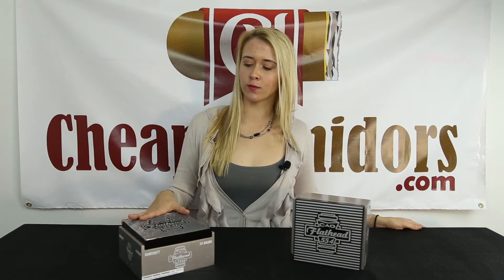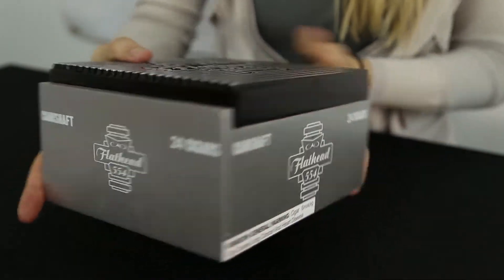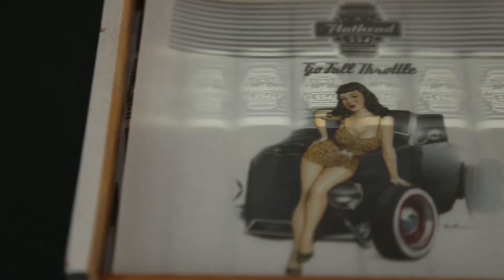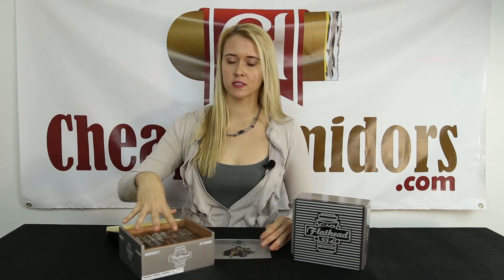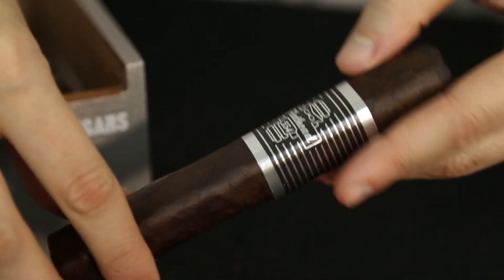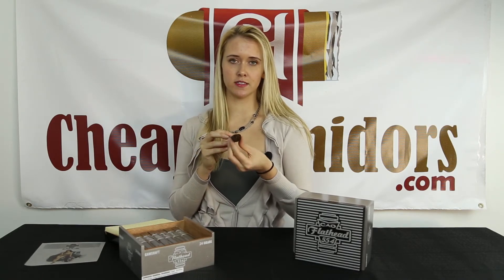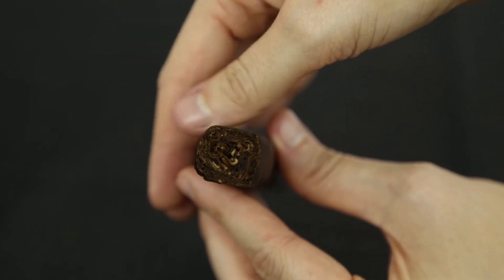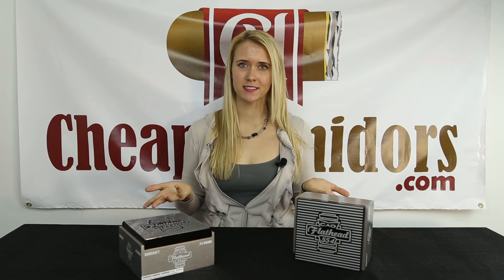Unboxing the CAO Flathead v554 Camshaft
CAO Flathead v554 (5.5” x 54)

Hi I’m Stephanie with CheapHumidors.com and today we’re going to do an unboxing of the CAO Flathead v554 Camshaft.

As you can see this cigar box design was inspired by the classic hotrod flathead engines. On the sides of the box you see the name and 24 cigar count printed, this continues on all sides except the back. The first thing you’ll notice when you open the box is this transparent pin up print which is continuing of the classic hotrod theme into the box.

I’m not entirely sure if each pin up girl changes with each box, kind of like how Sailor Jerry’s pin up girls constantly change. I have already dug down to the bottom of this box and sadly there are no surprises other than this transparent print, so lets move onto the cigar. The first thing you’ll notice is the cigar band, which carries over the Flathead box theme. The band is black and silver and has a raised design. The next thing that stands out is the beautiful dark wrapper, which is a Connecticut broadleaf wrapper. The wrapper is done really well; it feels smooth and has minimal veins. Other than the band and the wrapper the next thing that will stand out to you on this cigar is that it is box pressed.

I think it’s pretty neat that they chose to make these cigars box pressed; it ties in perfectly with the whole Flathead theme. Last but not least the binder is Ecuadorian Connecticut and the filler is from Nicaragua. So you have a nice medley of flavors packed in this cigar making it a full-bodied smoke.

*No copright was intended, song is T Bird Roller from AudioNetwork.com